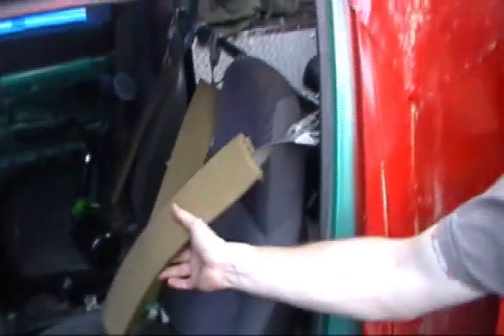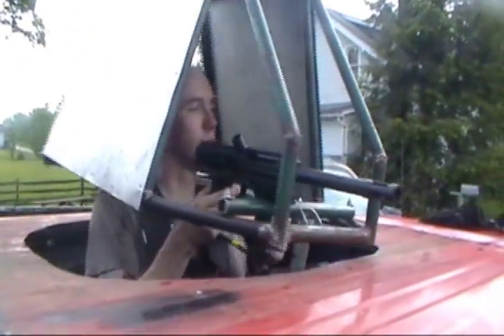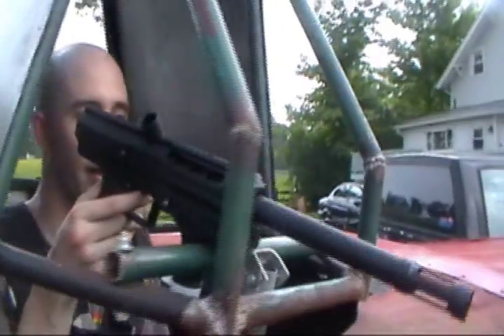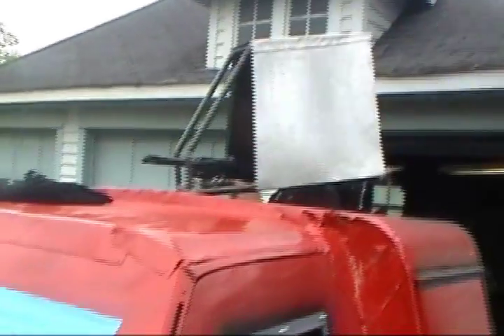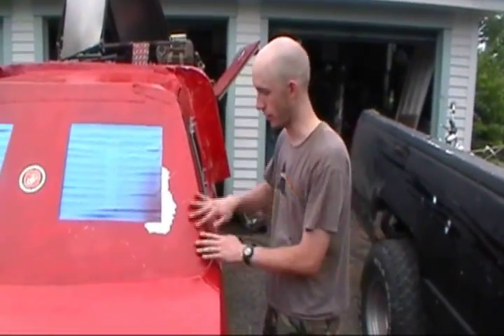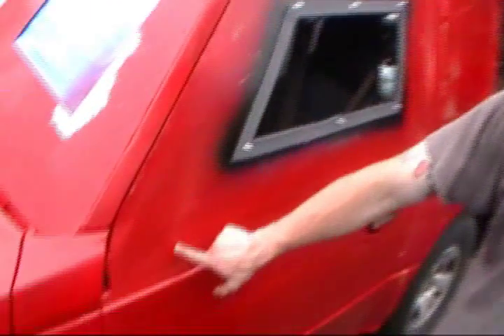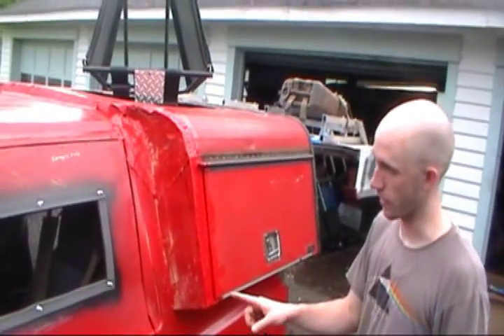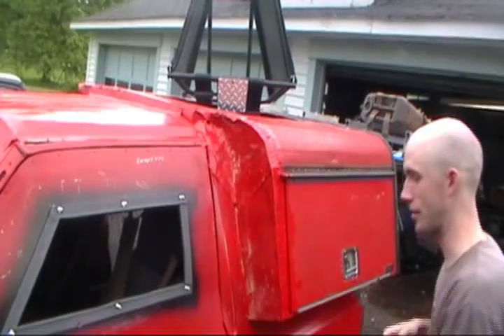Civil War VI 2011 prevue #1 Big Pearl Paintball Ashtabula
North vs. South VI
 22,23and 24 of  July 2011 Civil War VI
Open Paint field (you can bring your own paint) Cost is $40 for all three days if pre-registered by July 9th.  After July 9th the cost for all three days is $60.  Cost per day is $25.CO2 fills included every day, All day nitrogen included.
Location: 4201 Reger Rd Conneaut Ohio 44030
You are free to bring a tent and put it up at the field for free